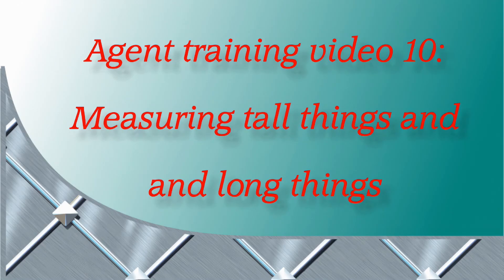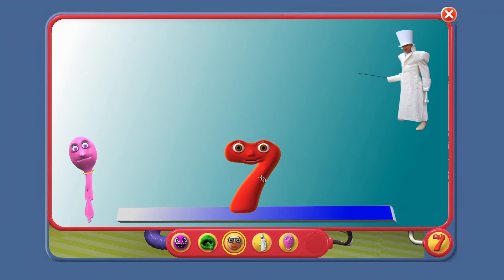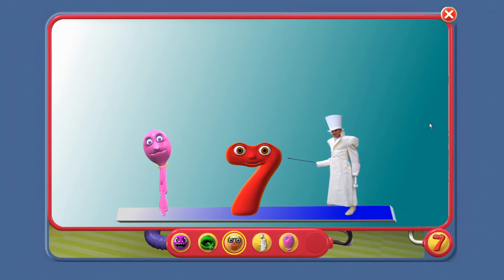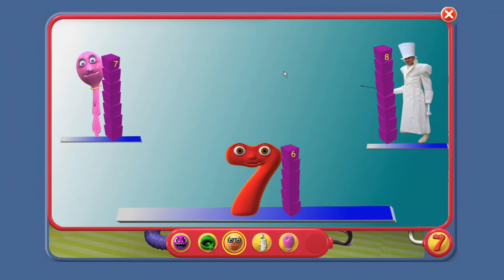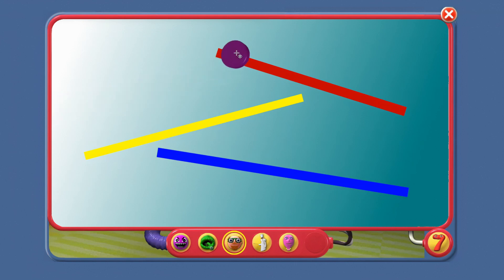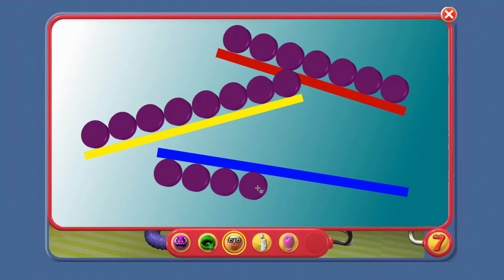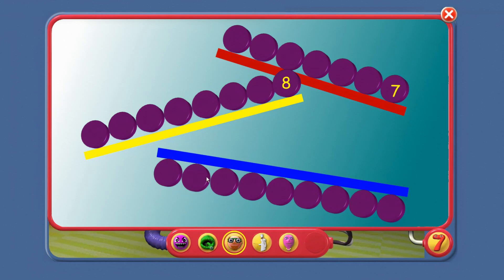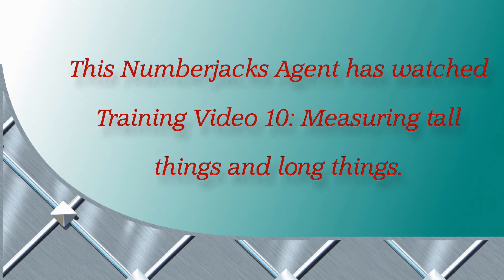Agent Training Video 10 - Measuring tall things and long things | Numberjacks